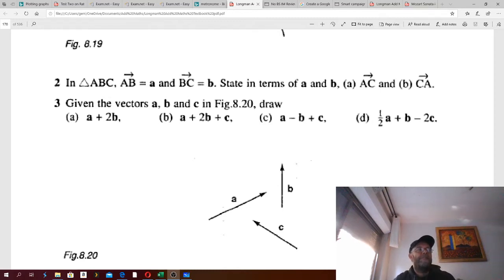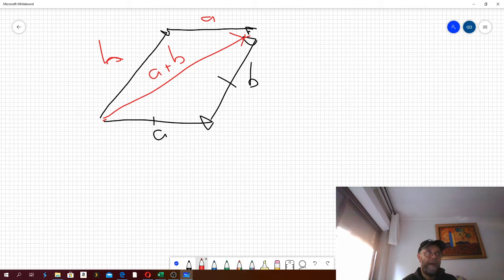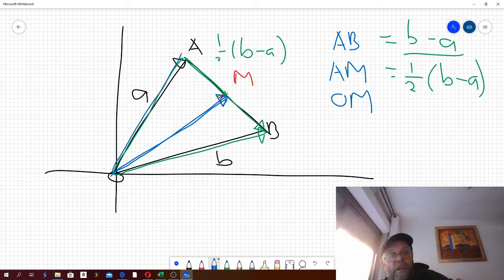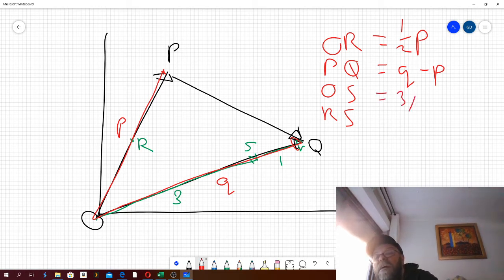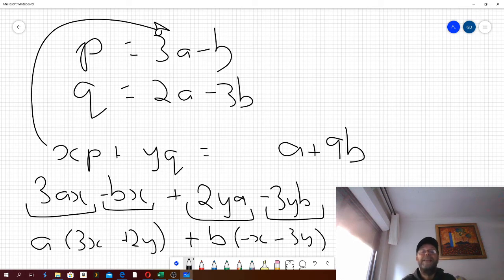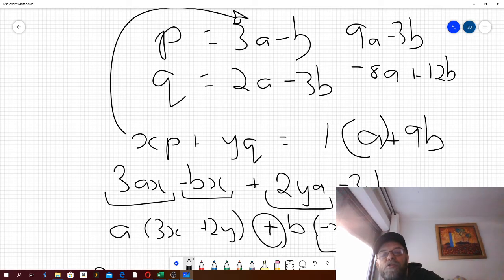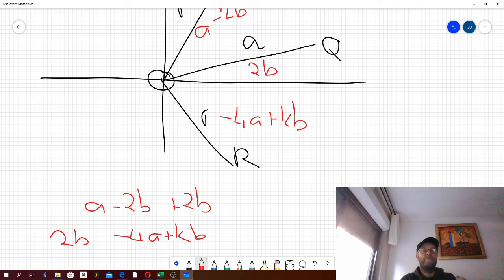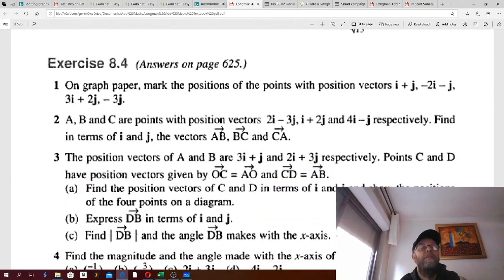ADD MATHS Vector Exercises 8 2 and 8 3